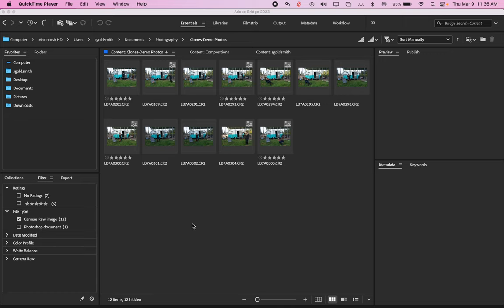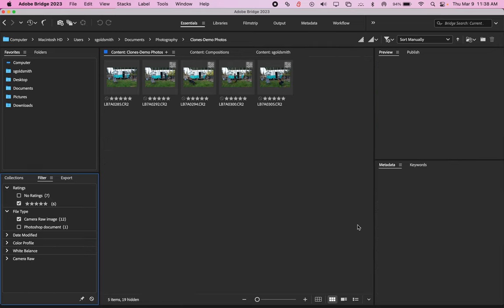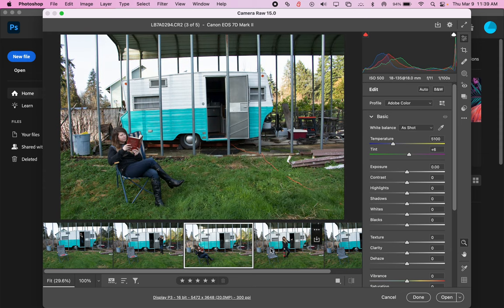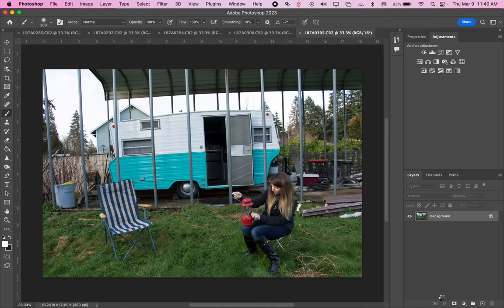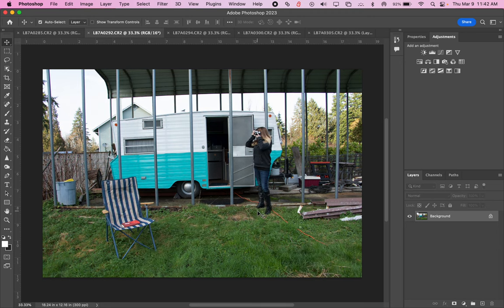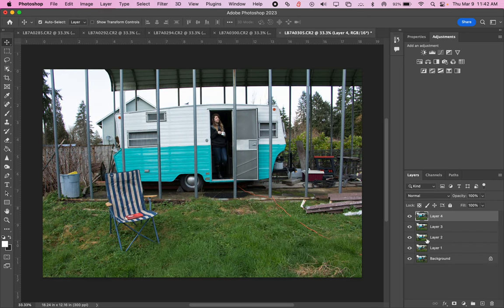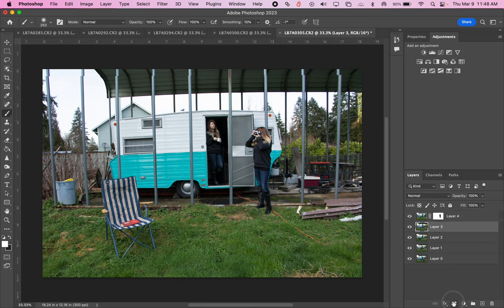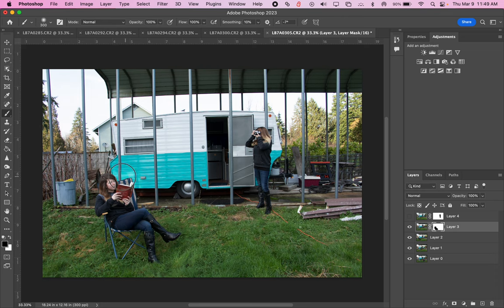Editing The Clones Project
How to edit together multiple photos to create clones of yourself.

00:00 Start
00:48 Reviewing & Rating Photos
01:50 RAW Editing
04:04 Combining Photos
06:07 Aligning Photos
09:56 Masking
22:00 Overlapping Areas
23:10 Double Checking Masks
24:15 Saving
24:49 Cropping
25:36 Saving Cropped Version